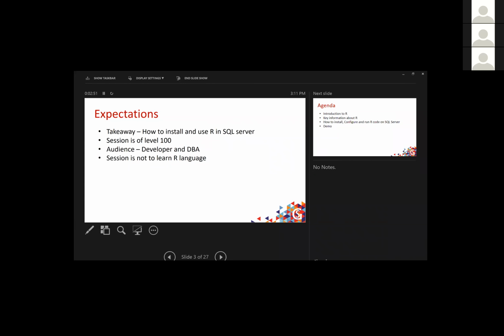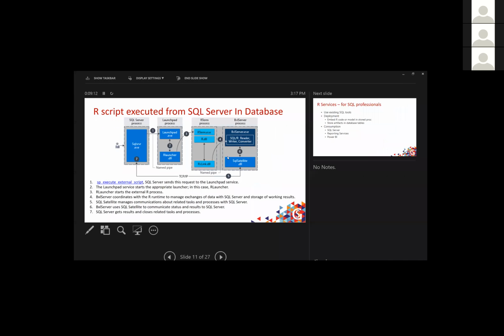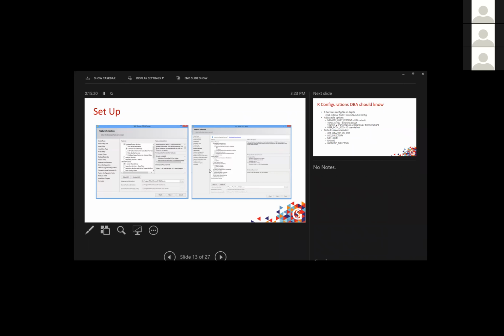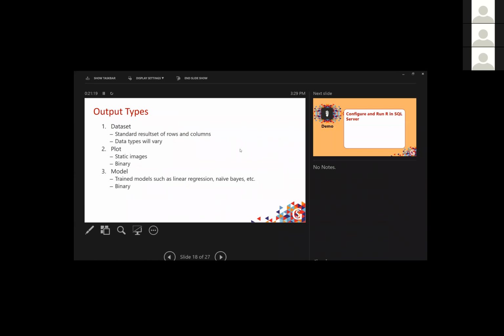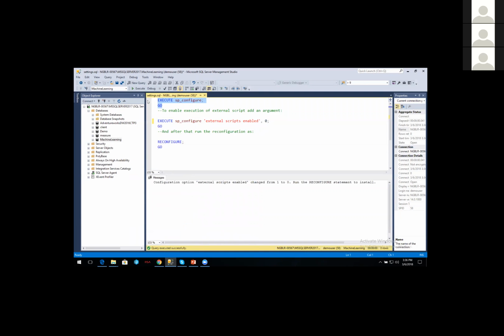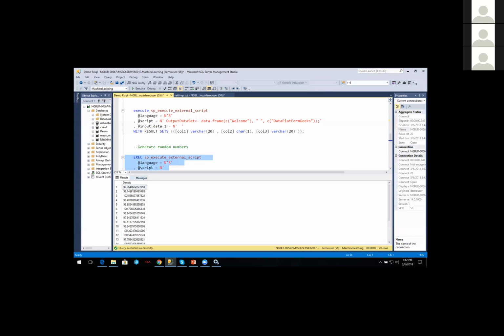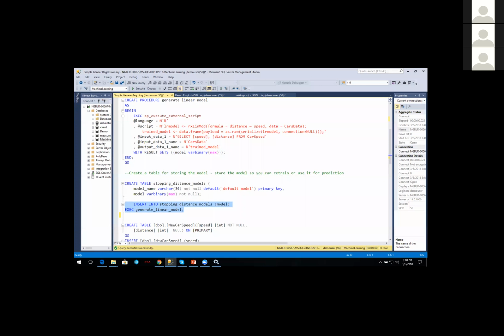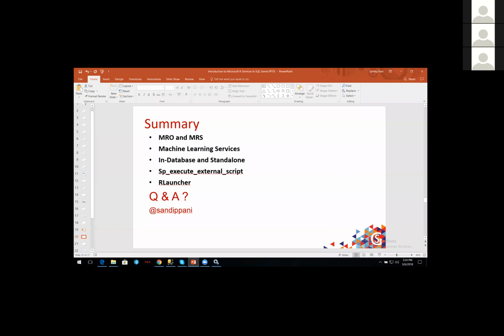Introduction to R on SQL Server by Sandip Pani (Recorded Webinar)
Please note that this a recorded webinar. It was recorded during live presentation.

R is one of the most widely used language in Data science. Starting from SQL Server 2016, now you can run R code in SQL server.
In this webinar, we will see how to configure and run R code using SSMS

Do you know about Data Platform Summit (DPS)?